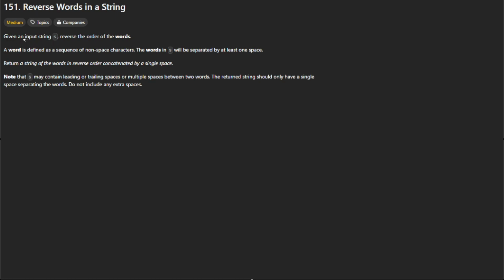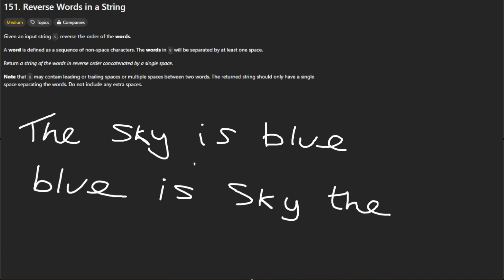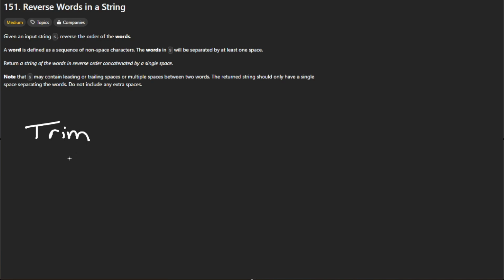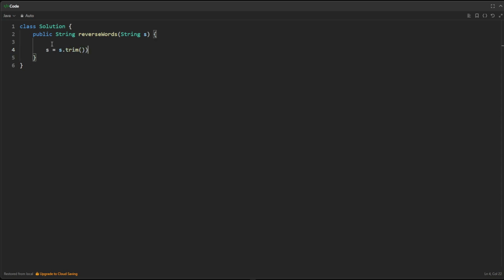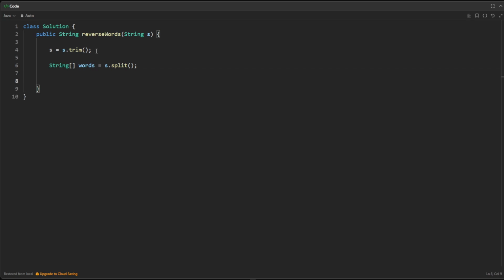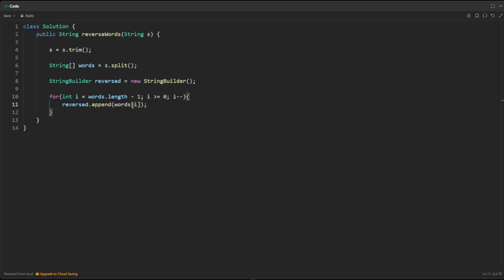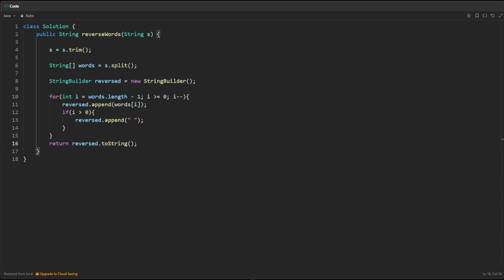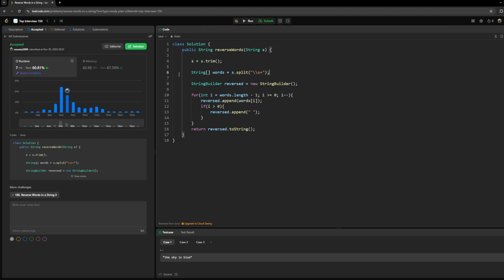LeetCode 151. Reverse Words in a String (Java)